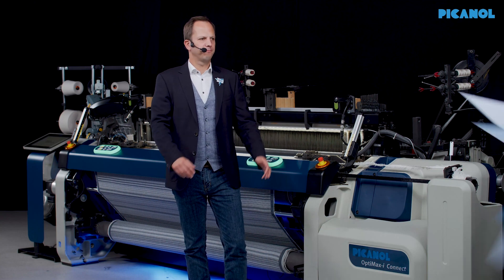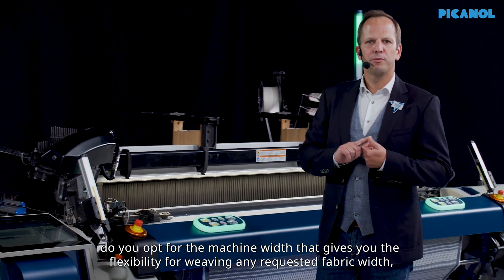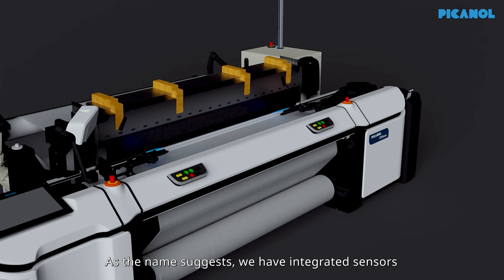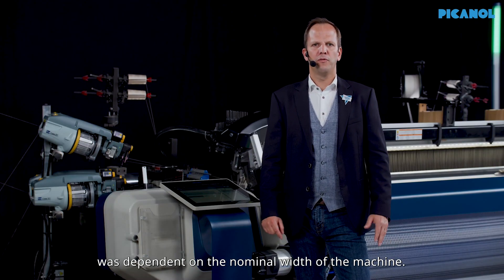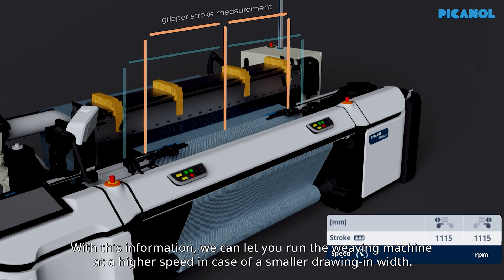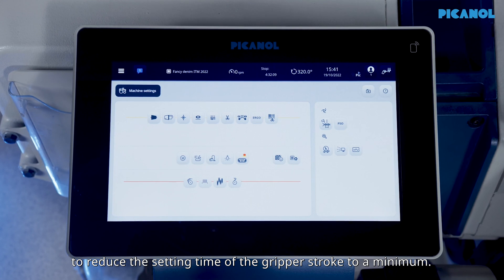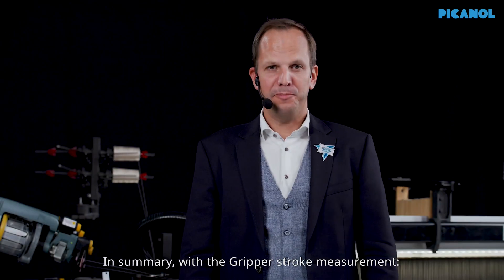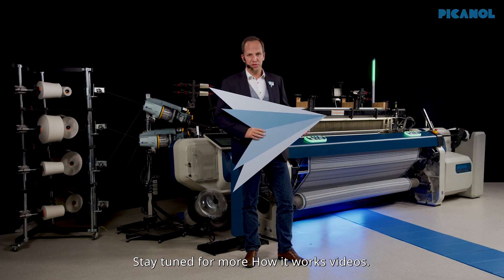How it works | Your machine performance optimized with Gripper stroke measurement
Learn about optimizing the gripper stroke with Gripper stroke measurement in this “How it works” video. Vincent Geldhof (Sales Manager) explains how this feature enables you to achieve maximum speed based on the fabric width while minimizing the gripper stroke setup time. Gripper stroke measurement is essential for enhancing the smart performance of your rapier weaving machines and comes as a standard feature on Ultimax!